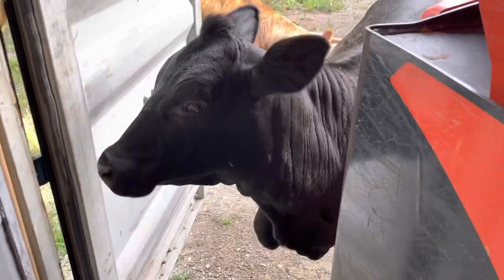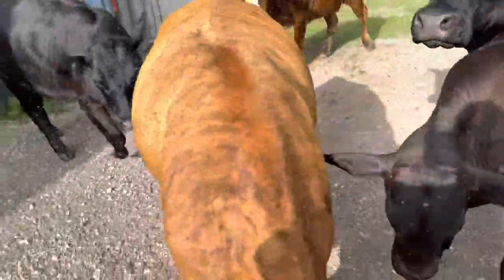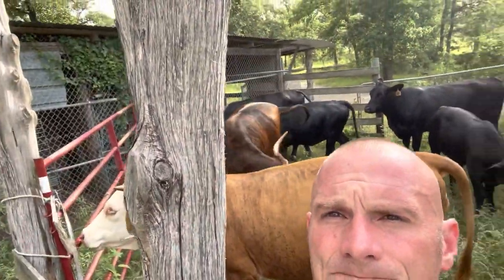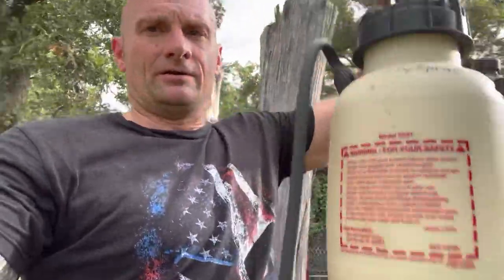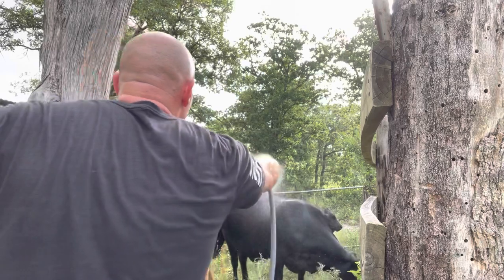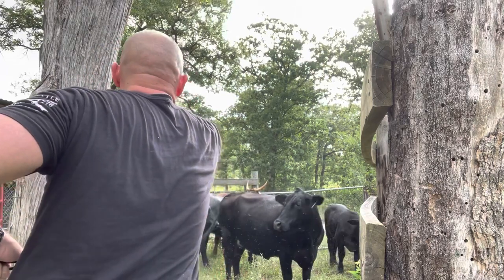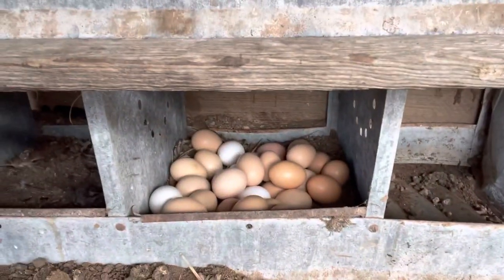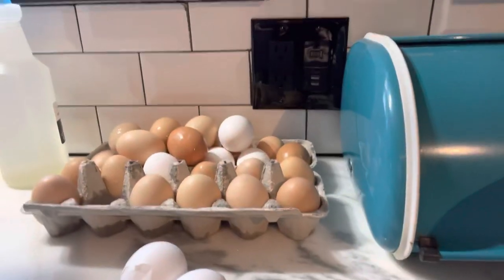FIRECRACKER!! Homesteading, chickens, hobby farm, self sufficiency, egg production, cow fly spraying